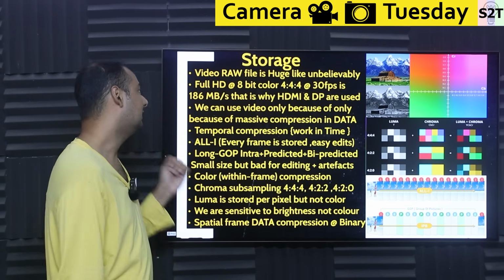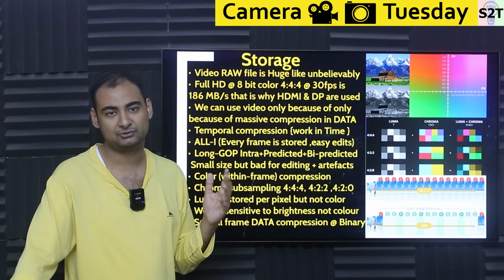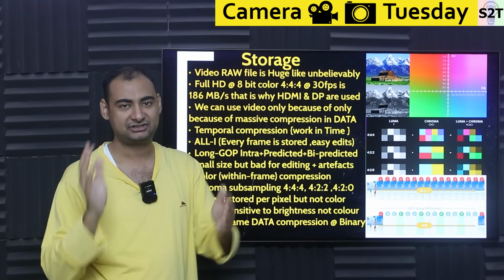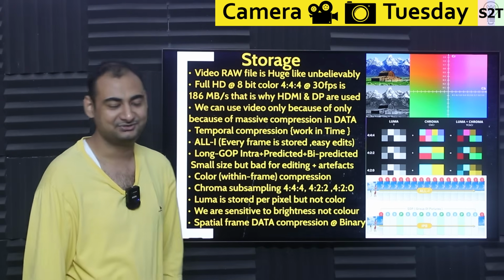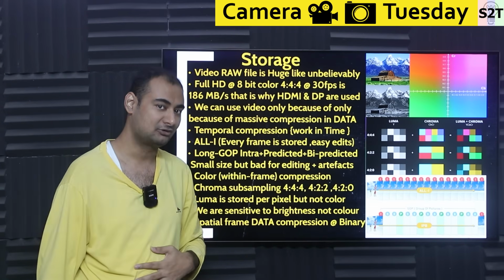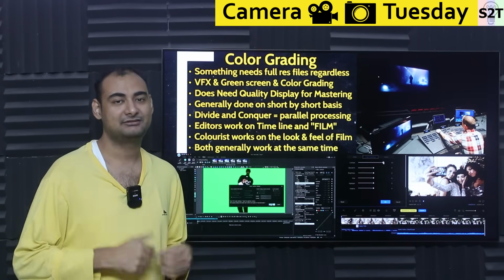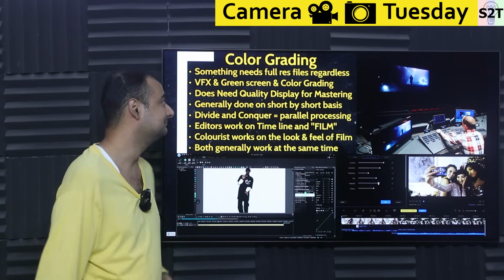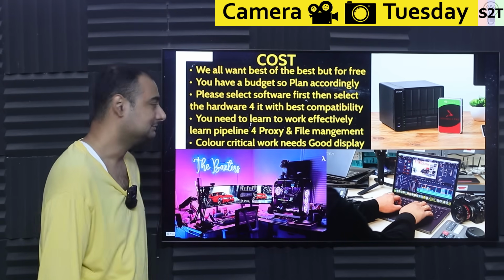Video Editing Laptops & PC Explained {Camera Tuesday}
Instagram             hellyork

00:00 Intro
00:09 Storage
12:01 Proxy files
17:34 Color Grading
21:22 COST
24:29 Thank you